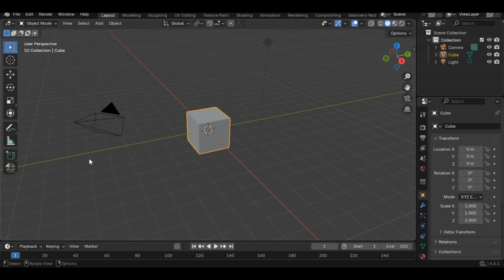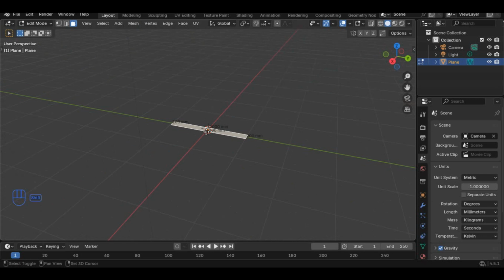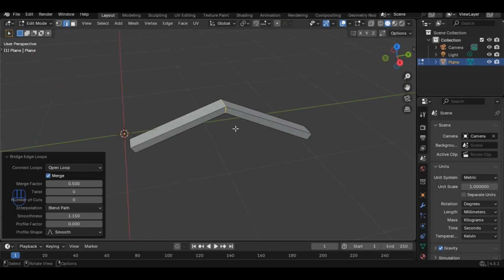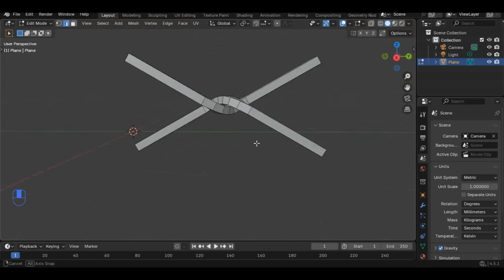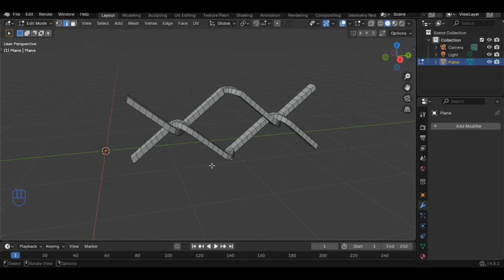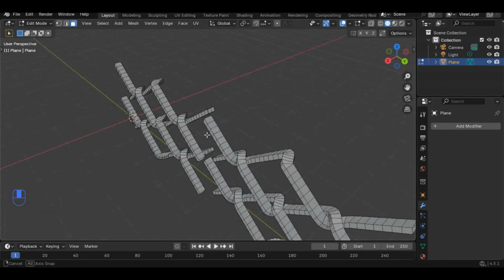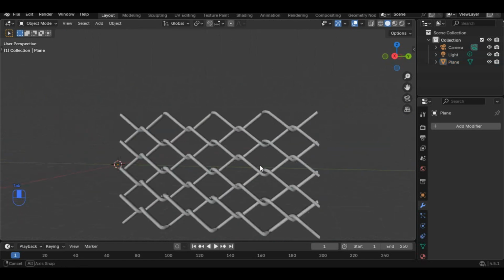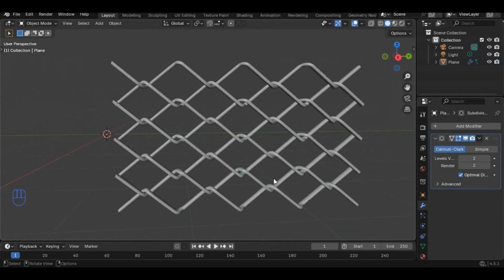Blender Chain Link Fence: Easy Modeling Tutorial for Beginners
This is a full video tutorial on how to model chain link fence in Blender

[Use the Shrink Warp Modifier to Insert Texts on 3D Objects in Blender]

Master how to model a chain link fence in Blender 2026 using efficient geometry techniques. This tutorial simplifies the process for architectural visualization projects.

Learn the fastest workflow for creating intricate fence patterns without slowing down your viewport. We cover essential modifiers and curve-based modeling to ensure your 3D assets remain lightweight yet detailed for any architectural scene.

What other architectural elements do you struggle to model in Blender?